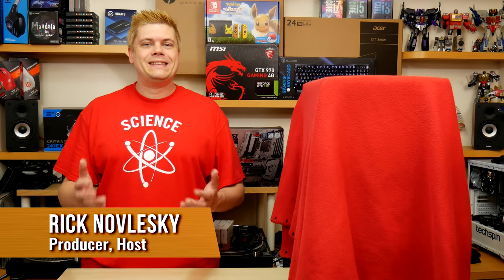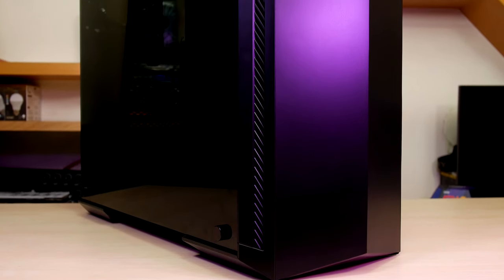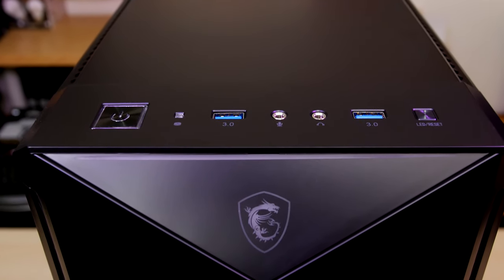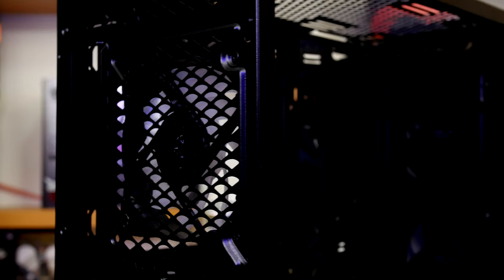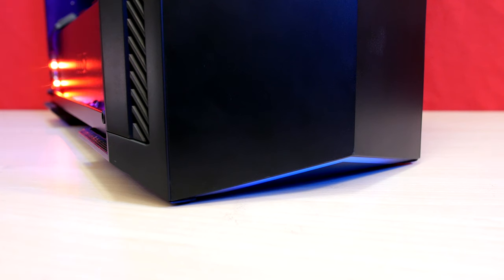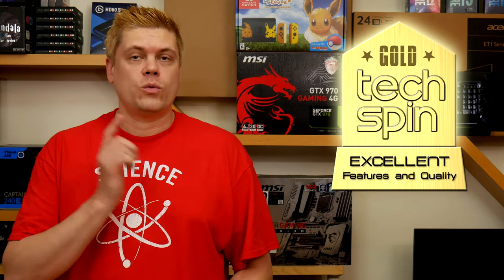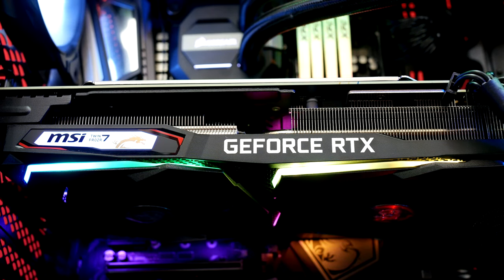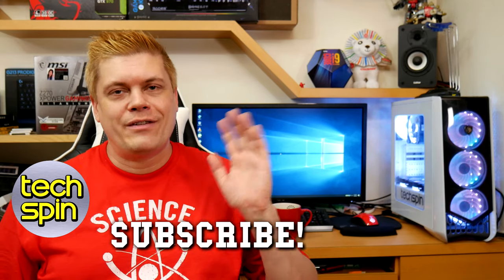BOLD triangular MSI Gungnir 100 case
AmazonUS AmazonUK
AmazonCA AmazonIN

Enermax LIQFusion on AmazonUS AmazonUK
AmazonCA AmazonAU
AmazonIN AmazonJP

0:00 MSI Gungnir 100 specs
3:05 Gungnir internals
4:53 Bottom, front, RGB
6:03 Rating the Gungnir
7:22 A few issues...
8:48 Summary, thoughts